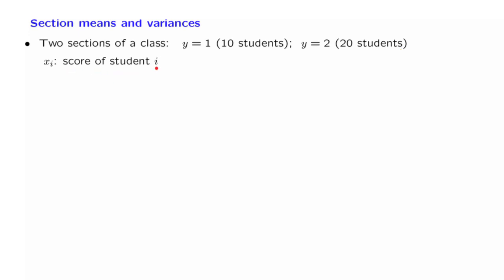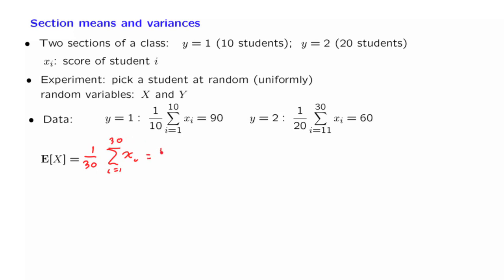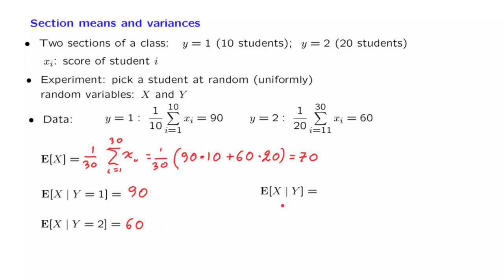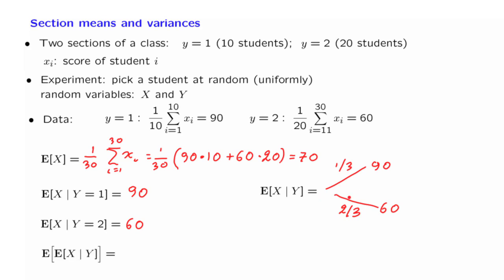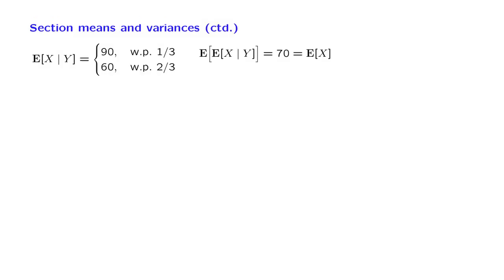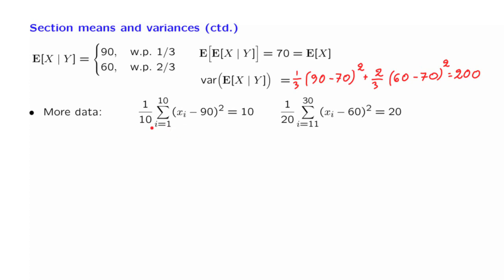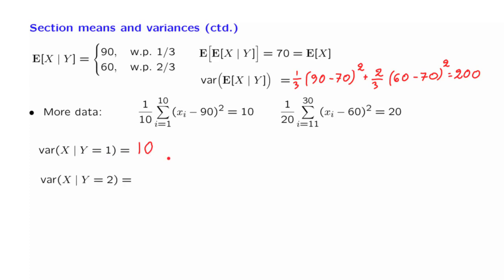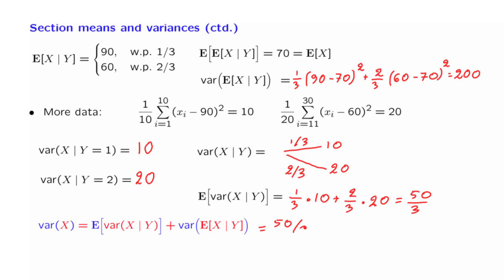L13.9 Section Means and Variances